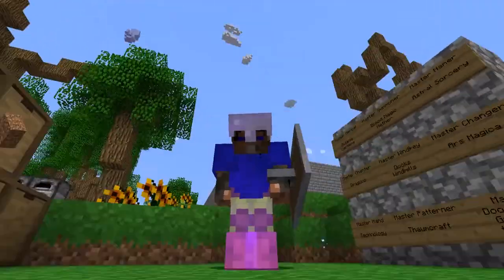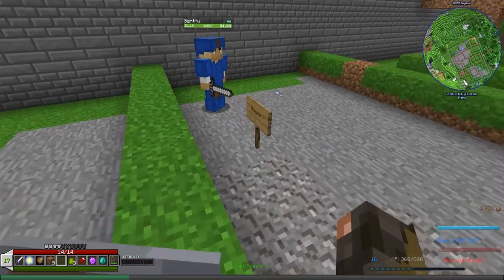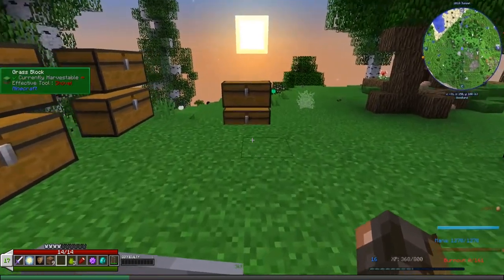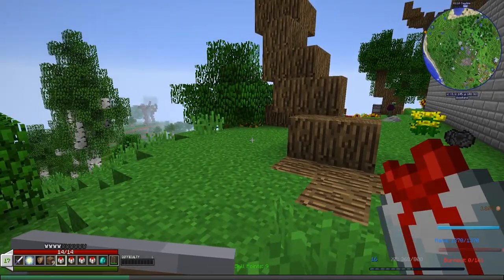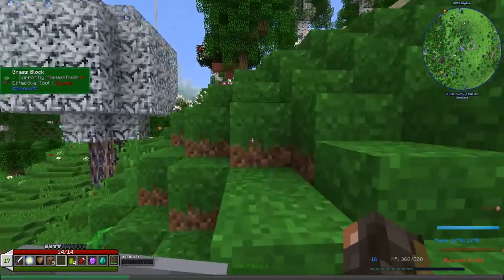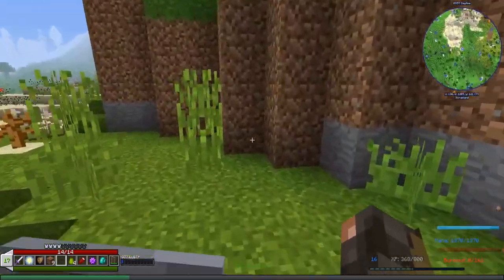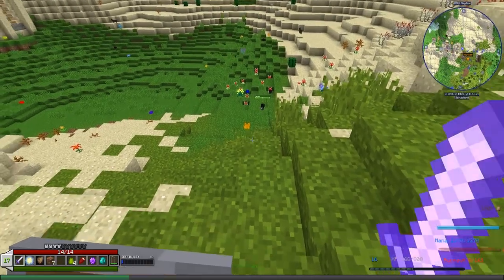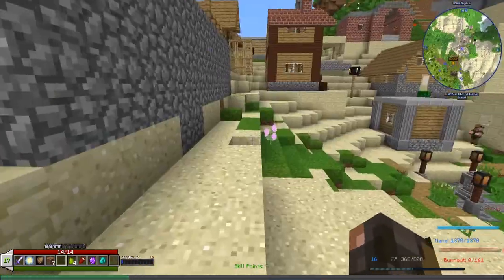Blood Magic and a Magpie - Sprout Series 3 - Ep. 05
Time to get started with Blood Magic today and take our first baby steps into the mod! First, I'll show you around the layout for my Great House of Roke build (based on Ursula Le Guin's Earthsea series), get the quest to join the Slayer's Guild, befriend a cool bird, and find a Hunter to buy some snares from.

AIRA'S THINGS